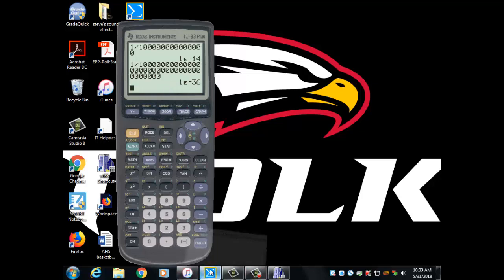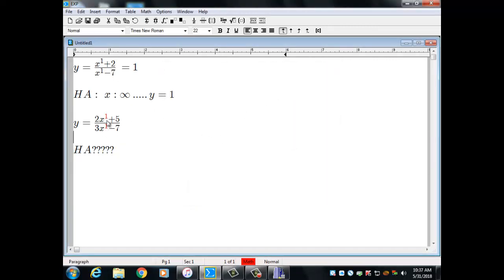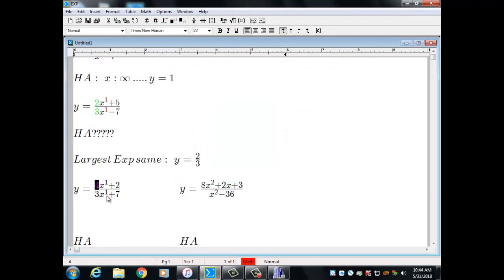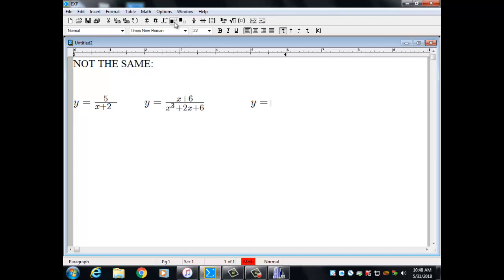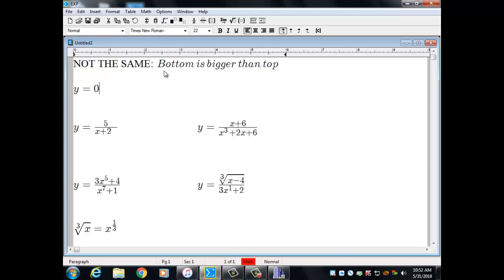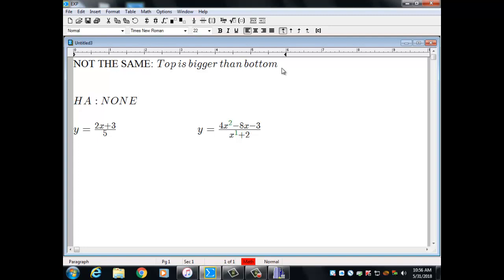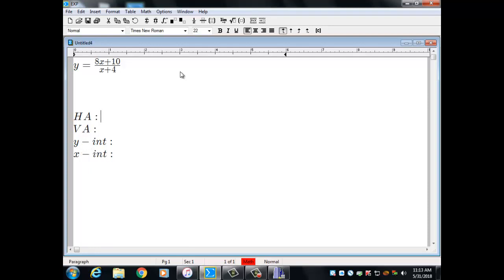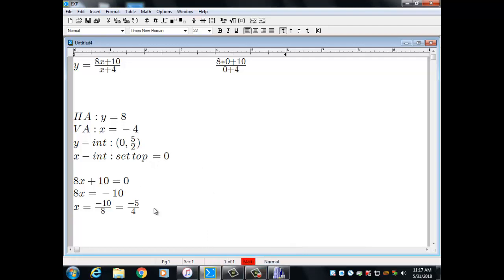Test 4 1105 Asymptotes and intercepts